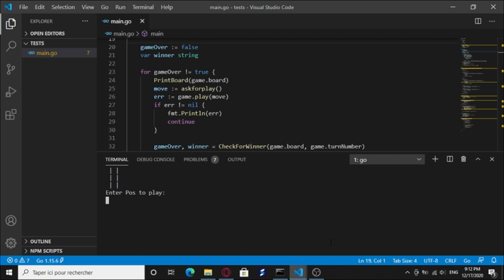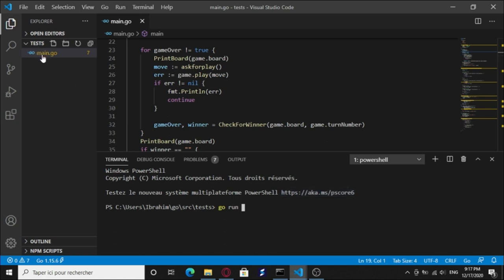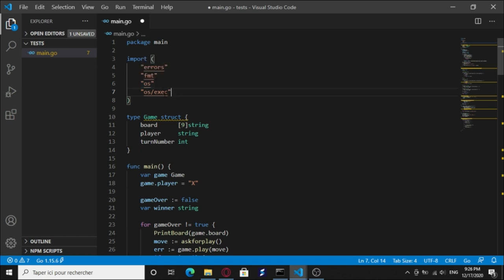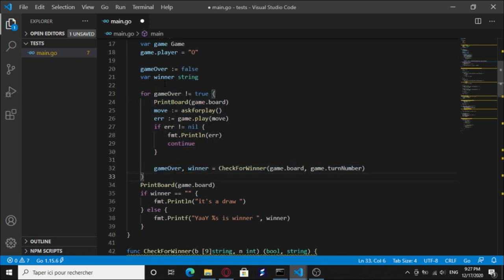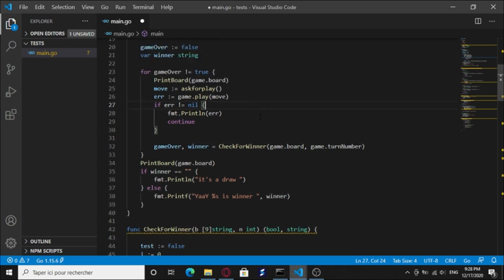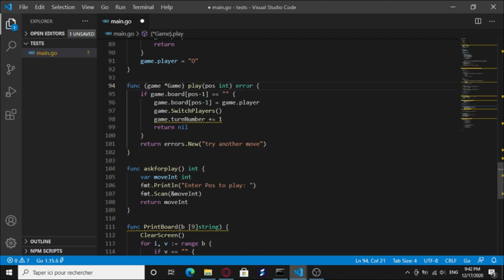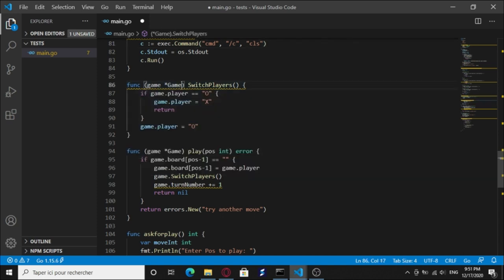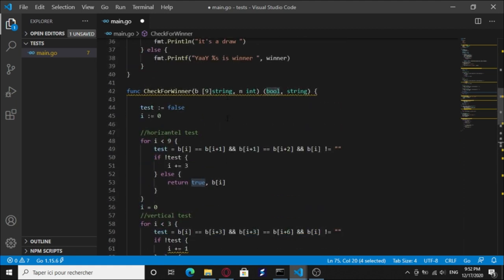tic tac toe game with Go (Golang)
a command line tic tac toe game , written in Go (Golang) .